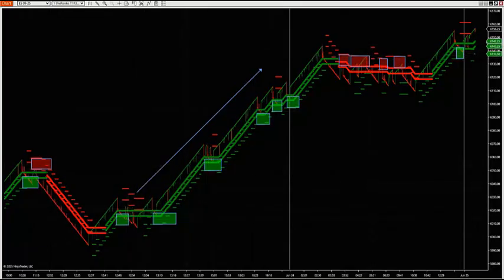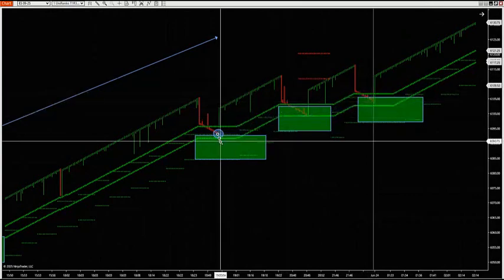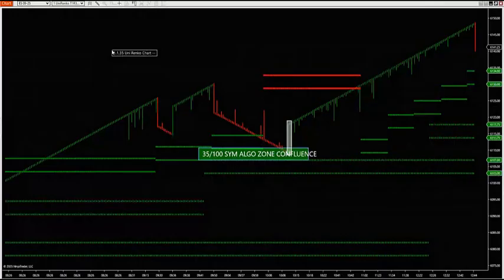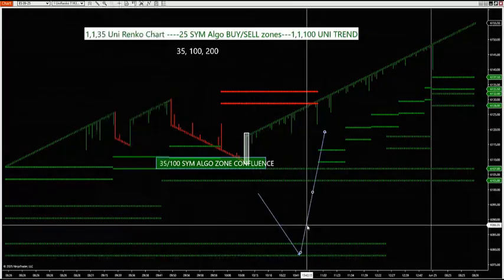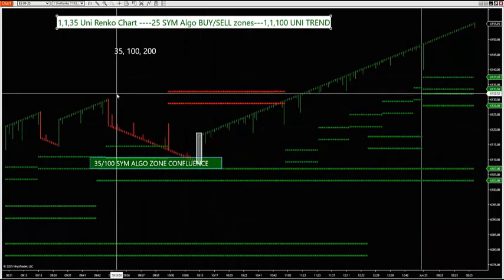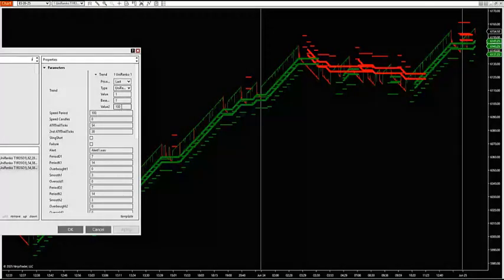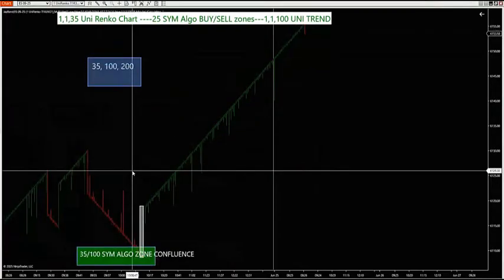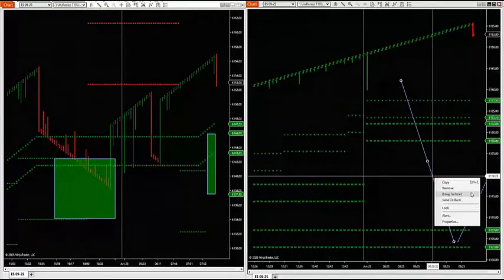6-25-25 How To Trade Liquidity Grab Confluence Zones DayTradingTheFutures.com